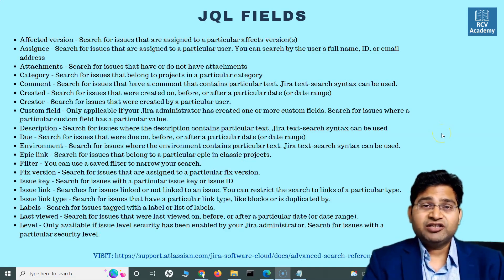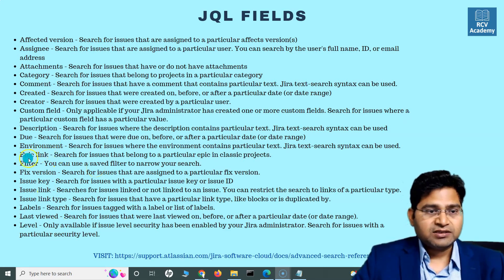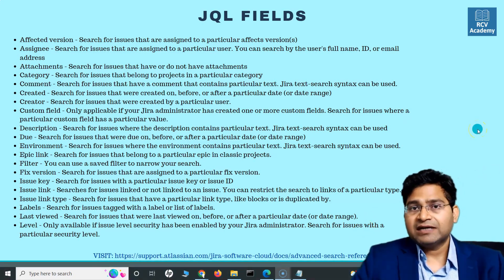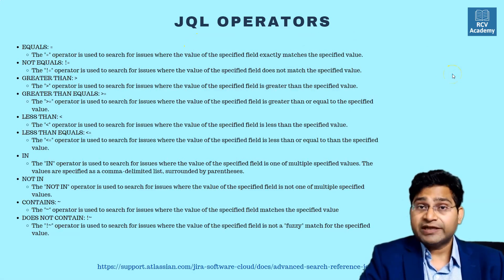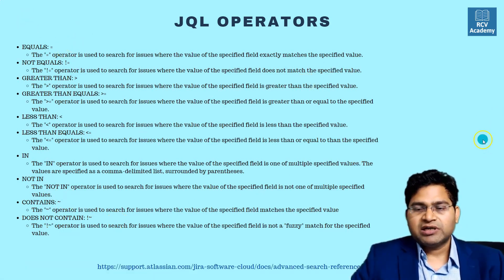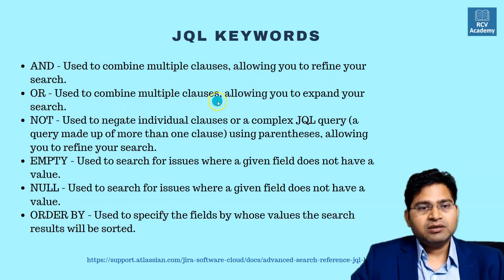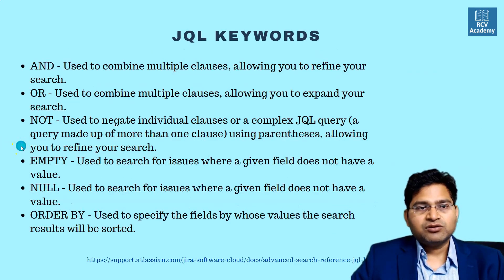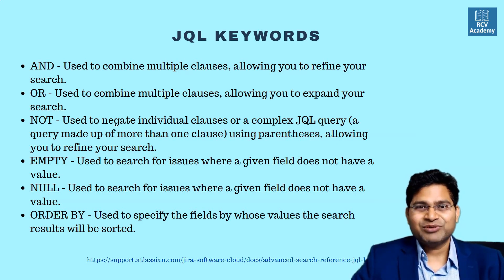JQL Tutorial #10 - JQL Field | JQL Operators | JQL Keywords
In this JQL tutorial, we will learn about JQL fields, JQL operators and JQL keywords. Jira Query Language lets you search for a value in a specific JQL field. In a JQL clause, a field is followed by a JQL operator.